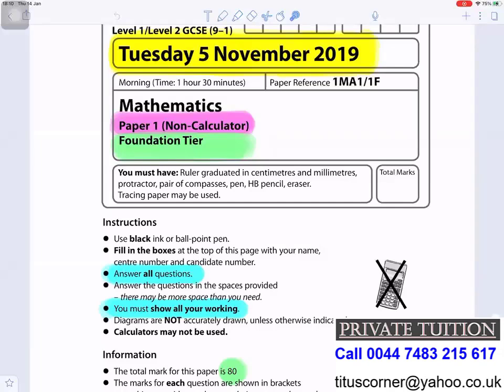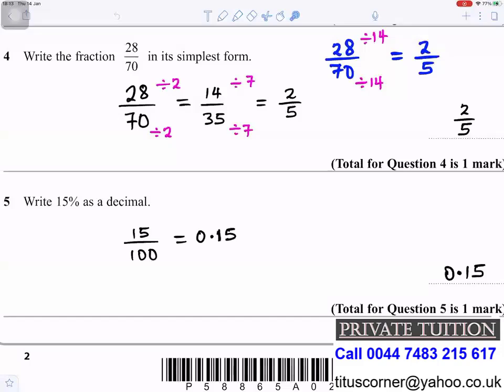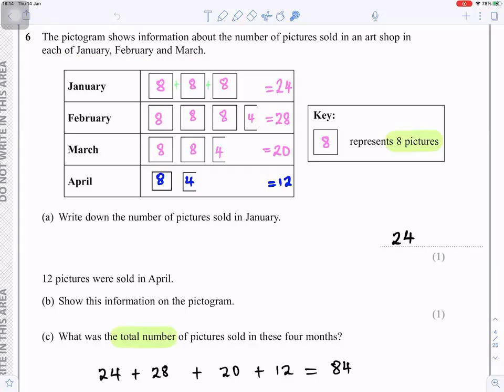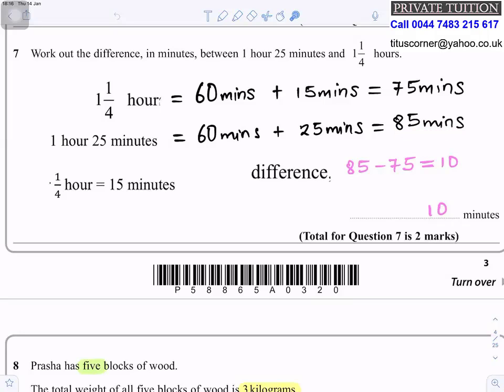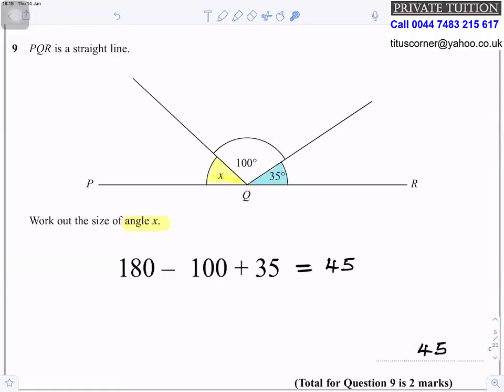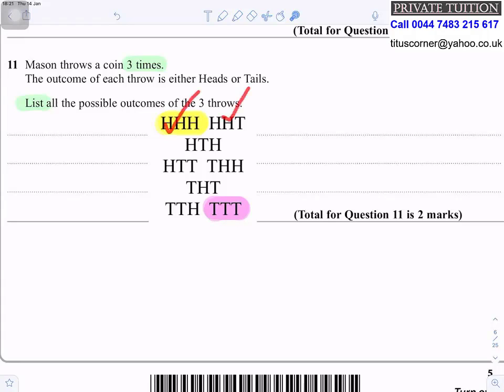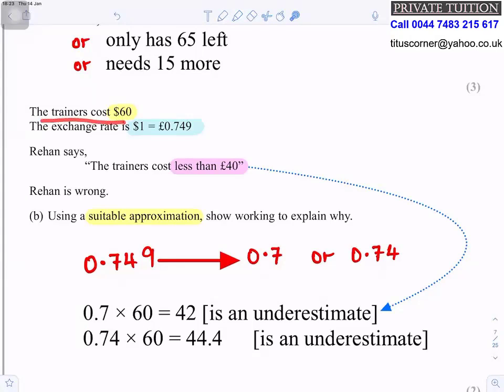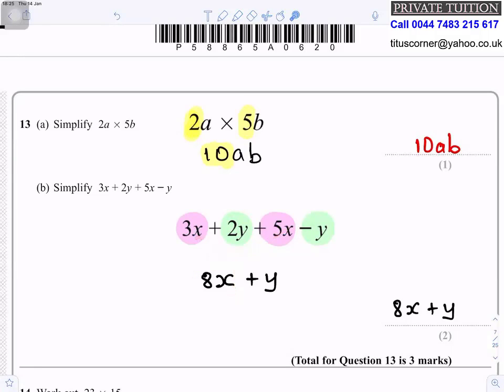GCSE Maths Edexcel Foundation Tier Tuesday 5 November 2019 paper 1F - Solutions